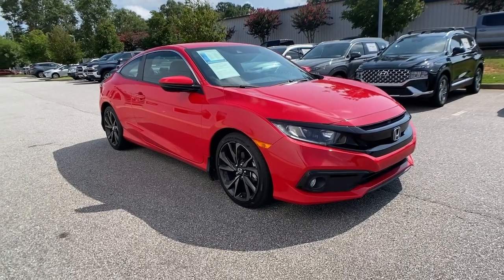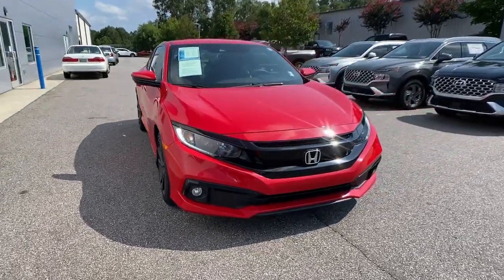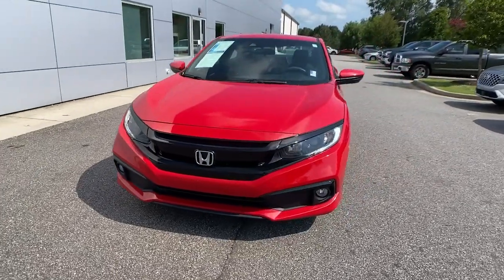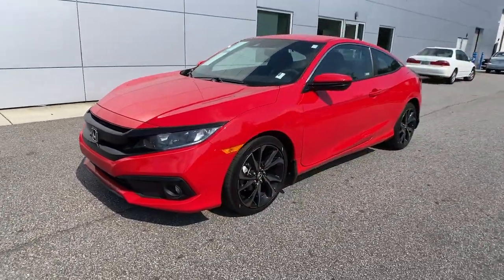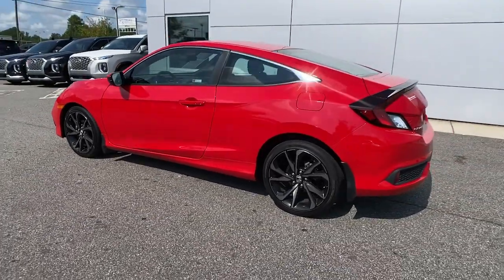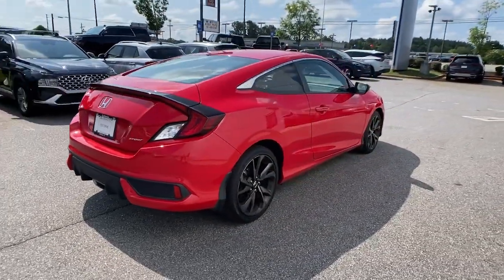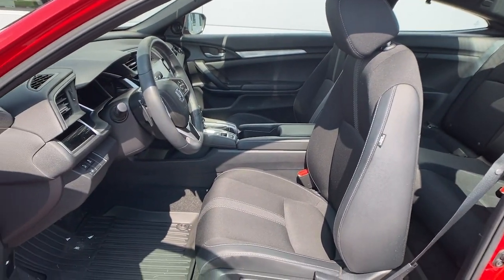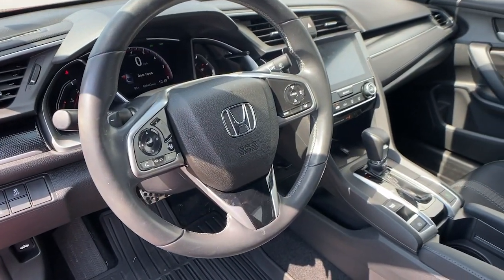2019 Honda Civic Coupe Athens, Bogart, Whitehall, Jefferson, Winder, GA P1009A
Rallye Red Used 2019 Honda Civic Coupe available in Athens, Georgia at Sutherlin Hyundai of Athens. Servicing the Bogart, Whitehall, Jefferson, Winder, GA area.
2019 Honda Civic Coupe Sport - Stock#: P1009A - VIN#: 2HGFC4B83KH305407

Recent Arrival! Bluetooth, Alloy Wheels, CarPlay, Premium Wheels, Black w/Cloth Seat Trim.